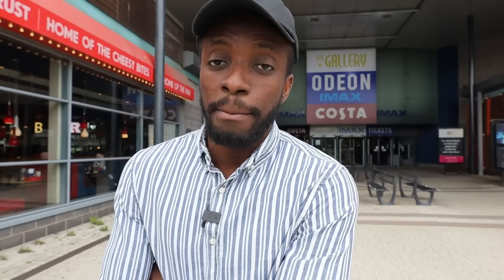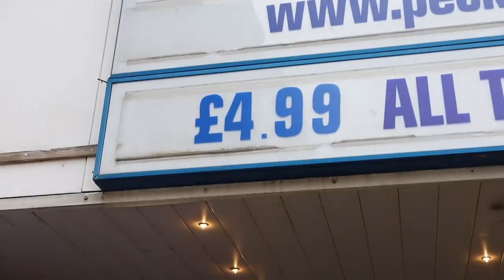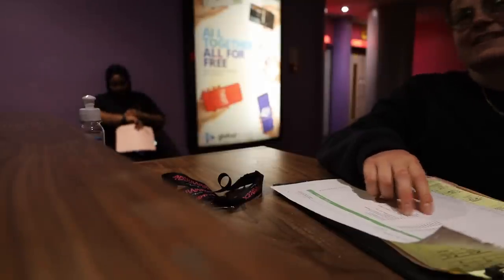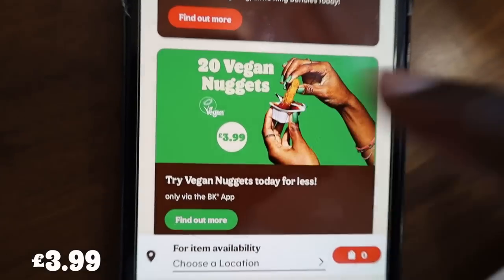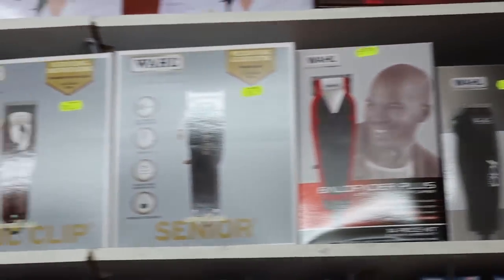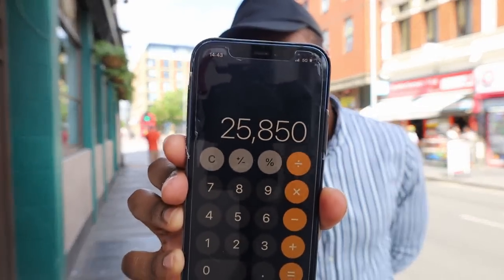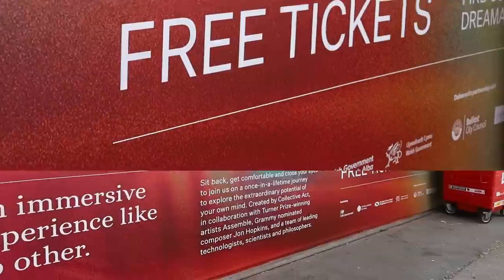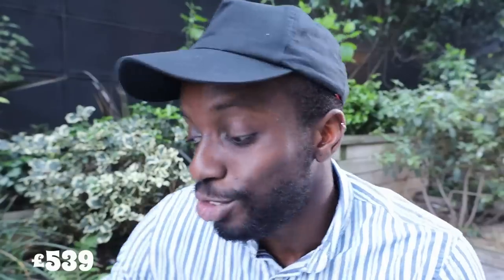The Cheapest Cinema In London | Living Well For Less - Ep3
Onto our third episode of the Living Well For Less Series, we're finding more ways to save money on our lifestyle expenses